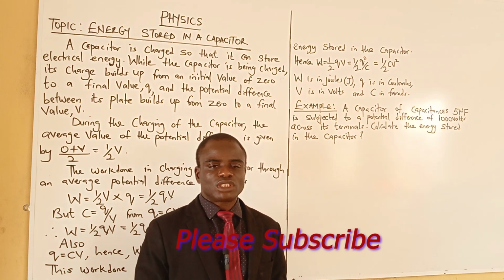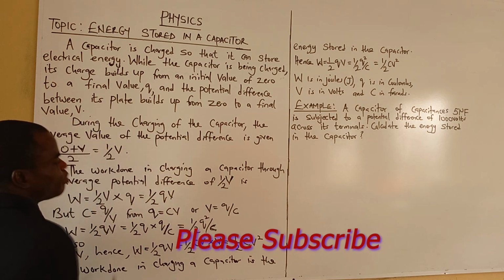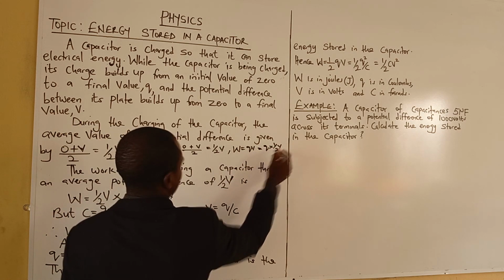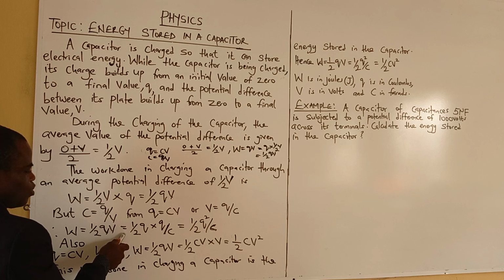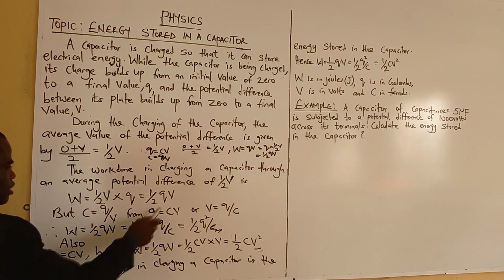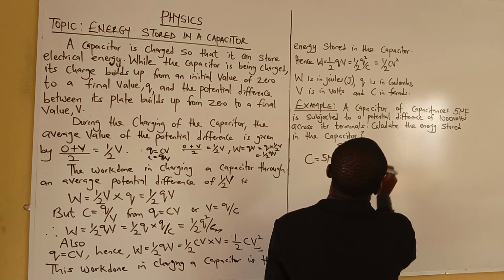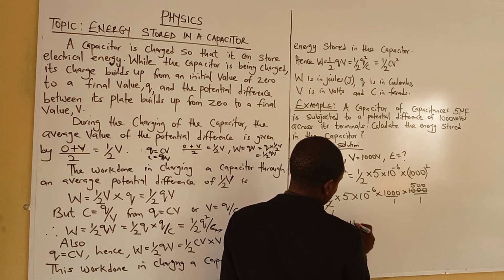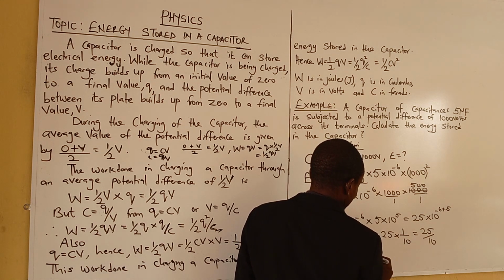Calculation on energy stored in a capacitor (SS3)